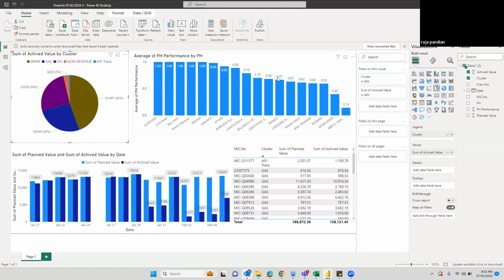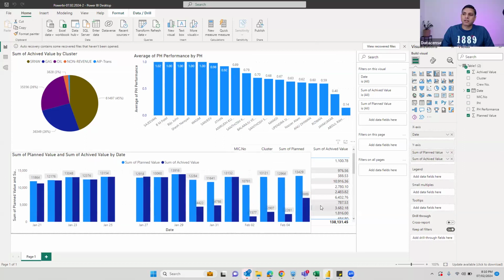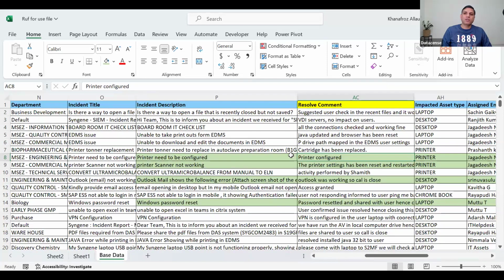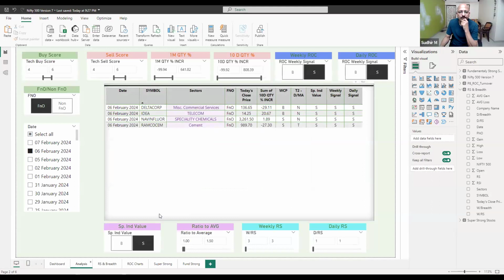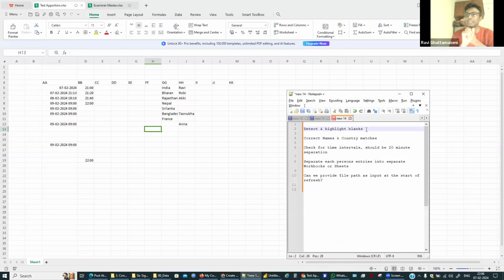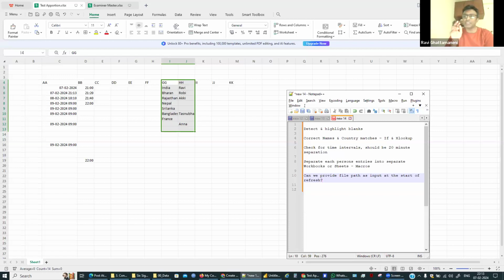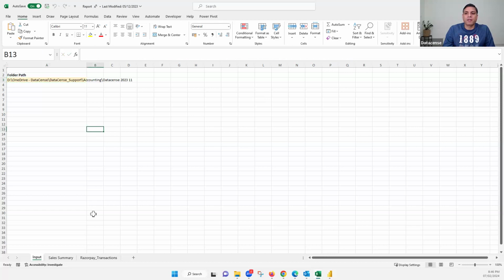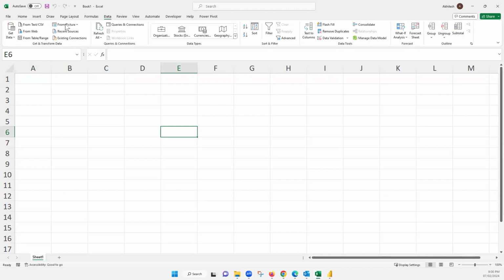2024 02 07 Live Doubt Session